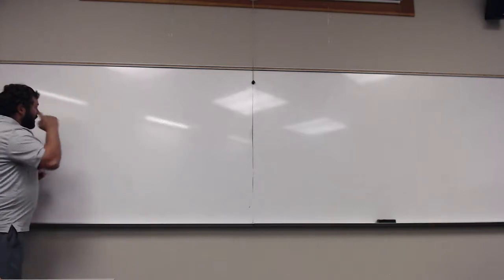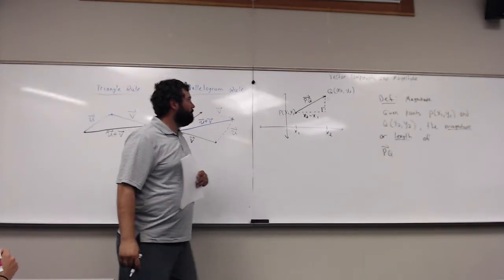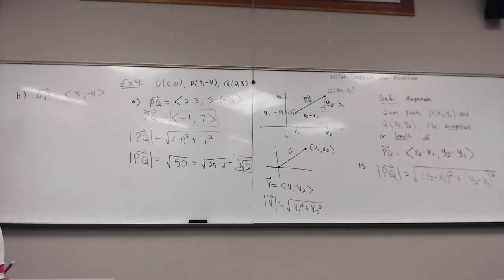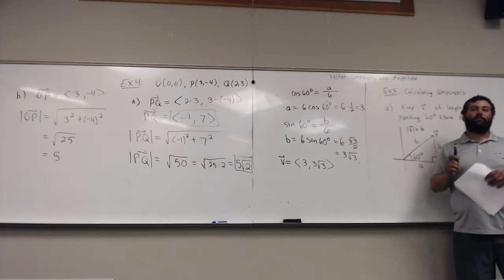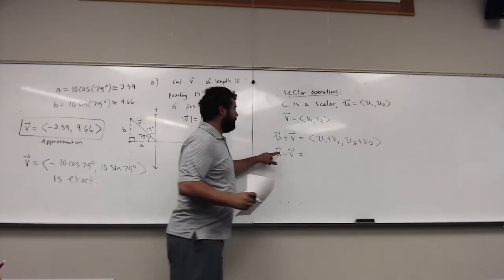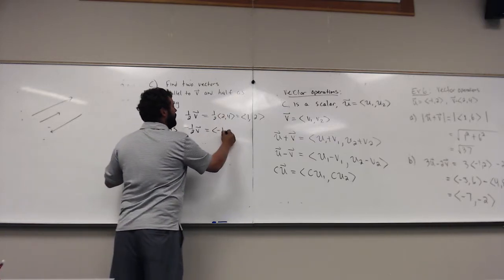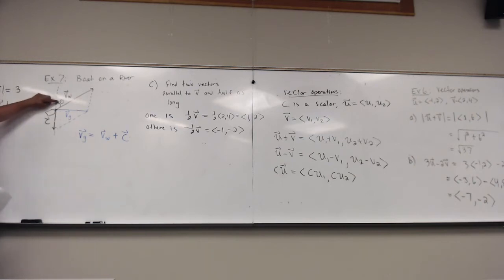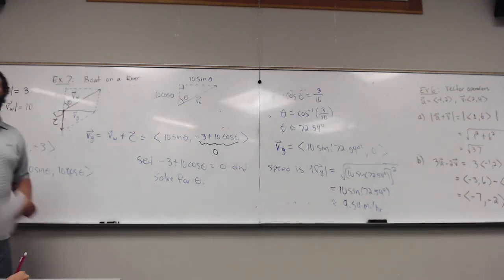5 6 Vectors Day 2 5:8:18